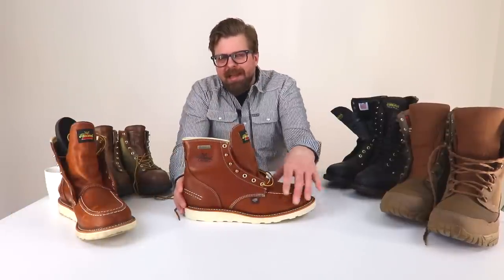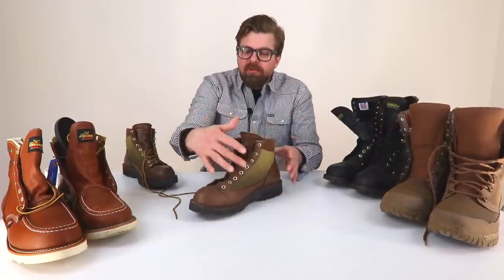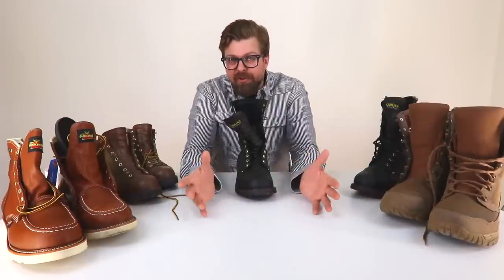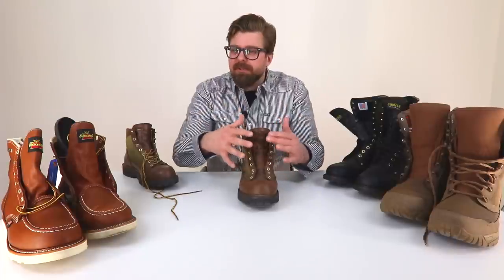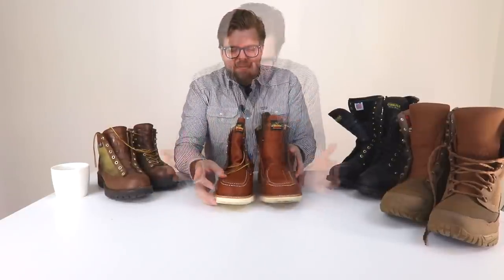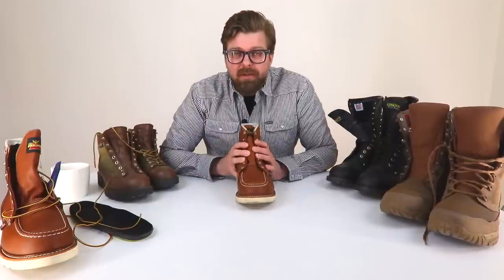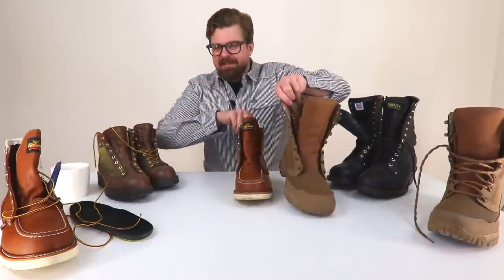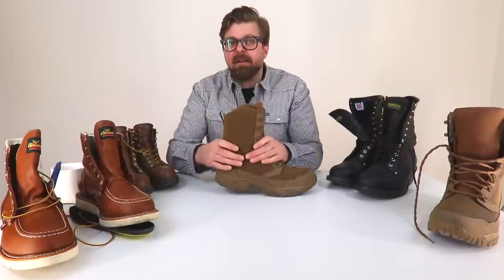BREAKING IN NEW BOOTS | Tips and Practices | The Boot Guy Reviews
All my photographic samples are for sale